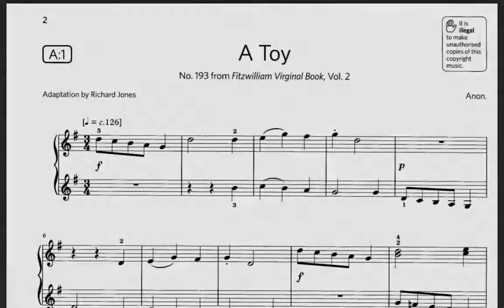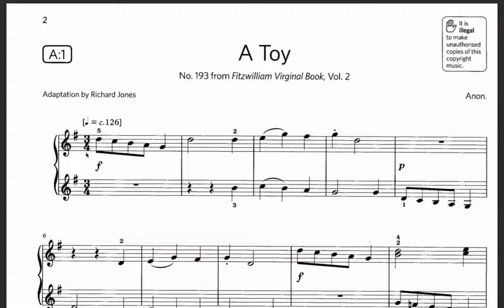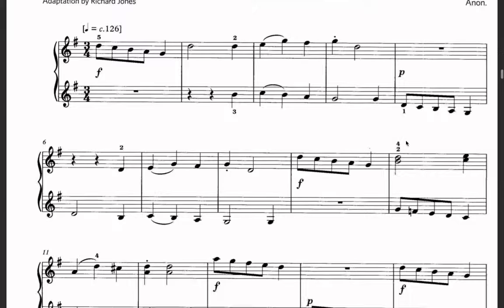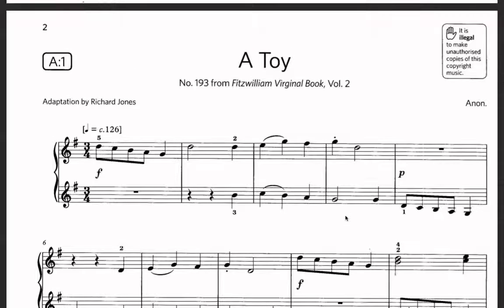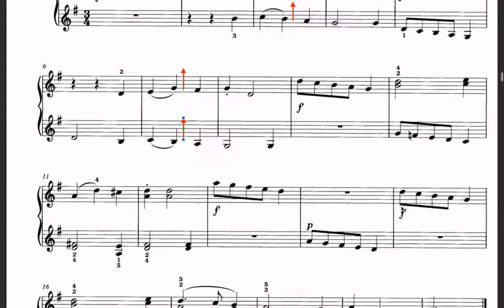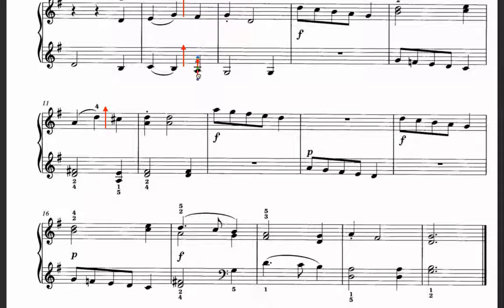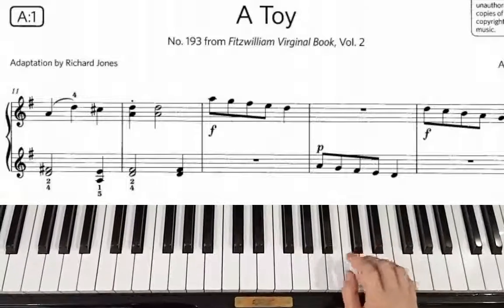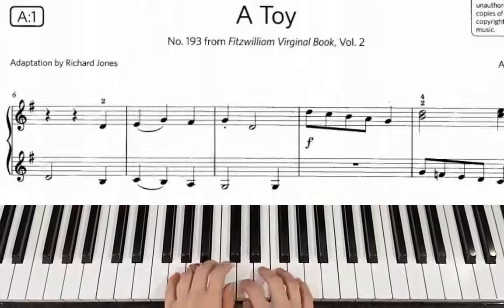How To Play "A Toy"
By Annon
ABRSM grade 1 (A1)